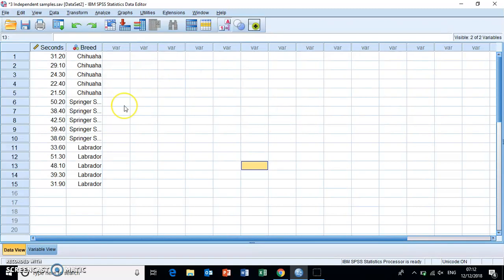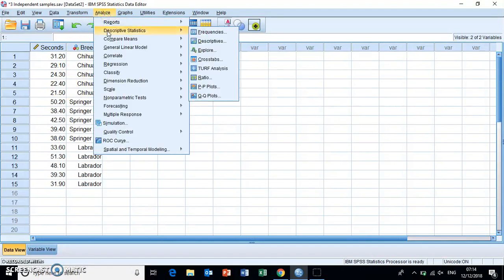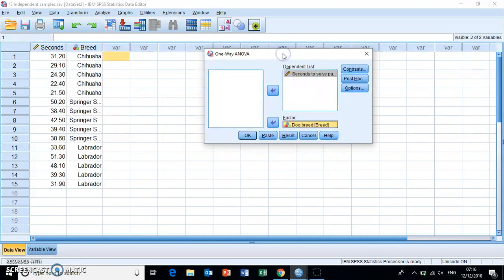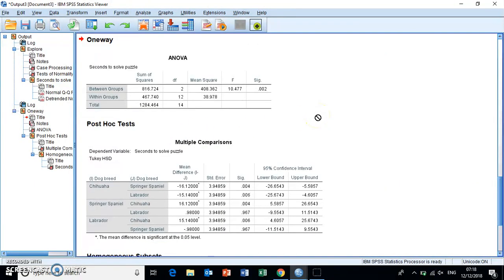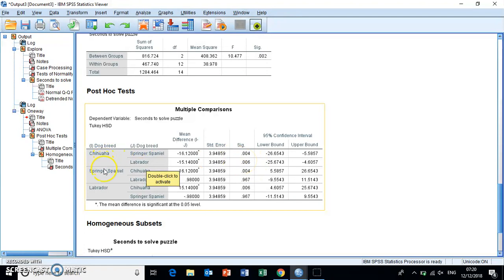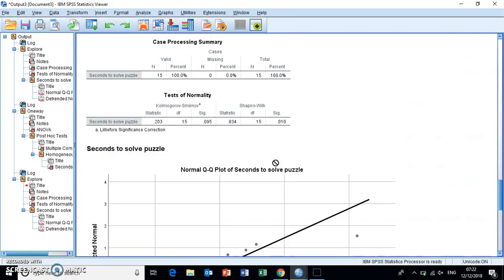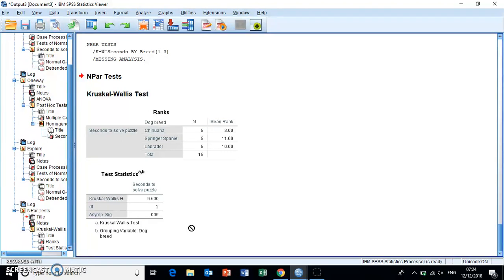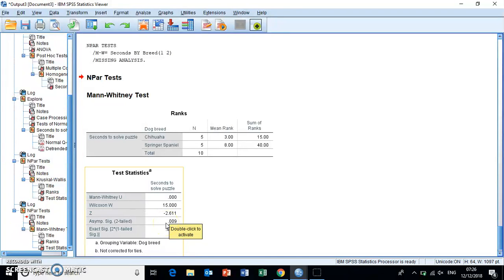3 independent samples tests SPSS